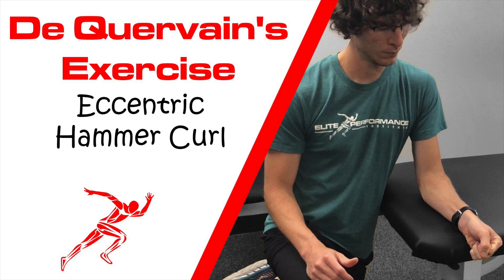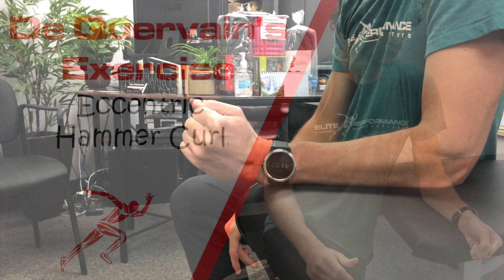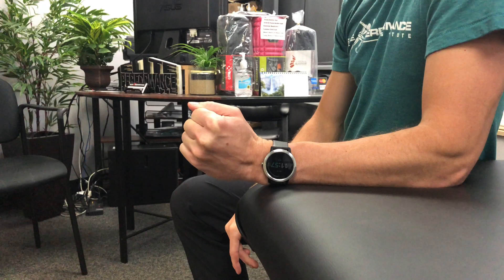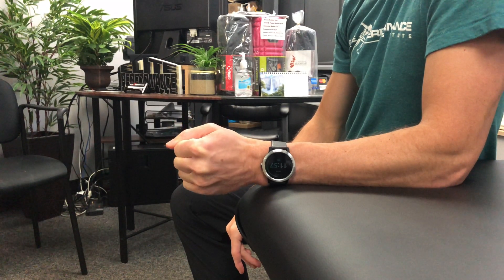Eccentric Hammer Curl For De Quervain's | Mommy Thumb | Texting Thumb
In this video, you will learn how to do an eccentric hammer curl for De Quervain's tenosynovitis by Dr. Brian Damhoff.

De Quervain's tenosynovitis also known as texting thumb or mommy thumb is a painful condition that affects the tendons on the thumb. It generally is caused by overuse. Eccentric exercises can prove useful in the treatment of overuse tendon issues. Be sure to watch the video to learn the proper technique for this exercise.